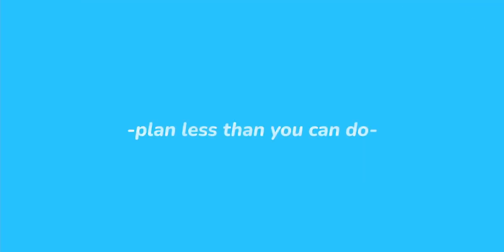HOW I STUDY FOR EXAMS/FINALS IN MEDICAL SCHOOL || NIGERIAN MEDICAL STUDENT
In this video, OJ shares how she prepares for MB exams such that she is able to complete the syllabus and pass the exam!

Hack Medical School - @hackmedsch

📥 Leave a comment cuz we absolutely love hearing from you guys!

BeDoctor&Happy😁✌